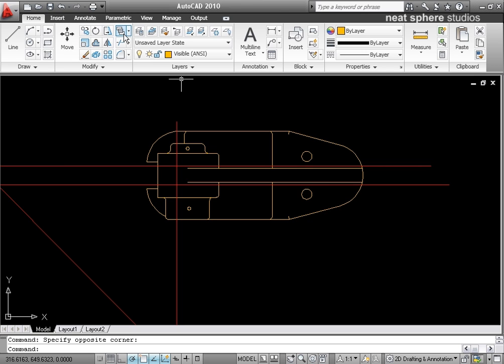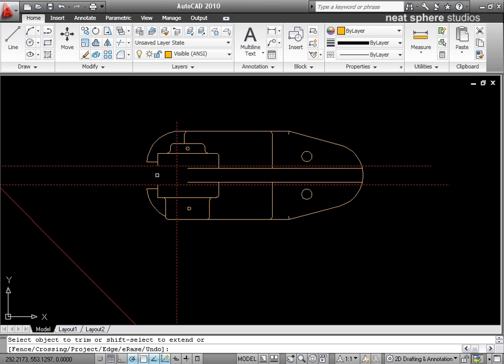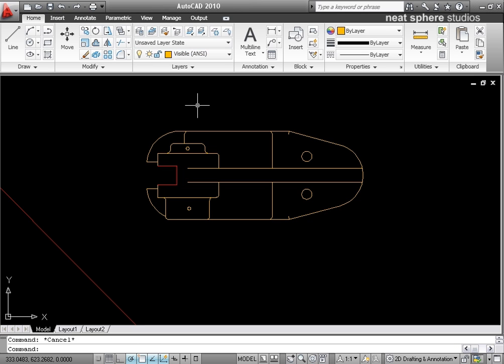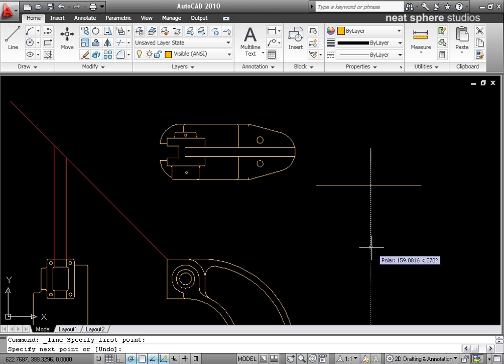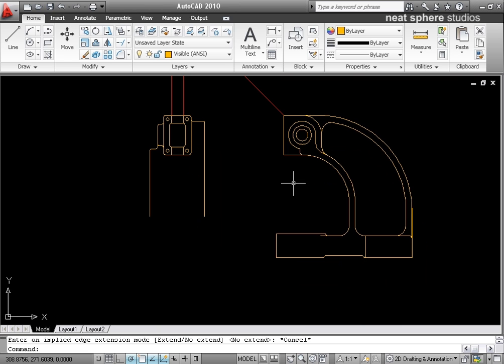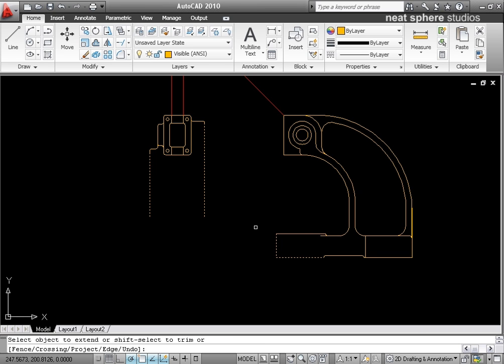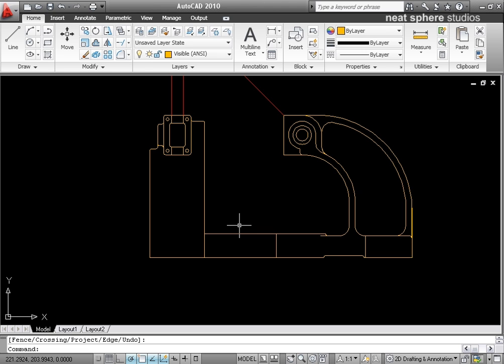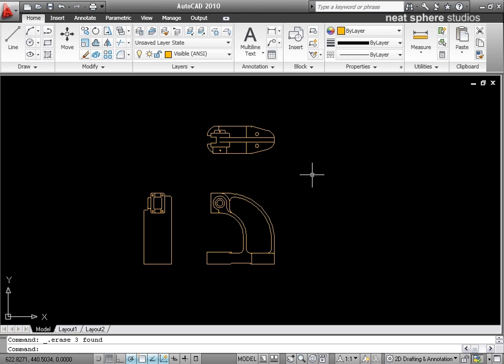Triming and Extendiing Objects